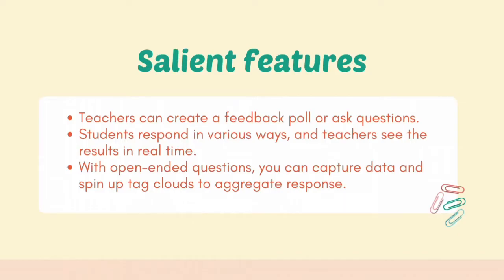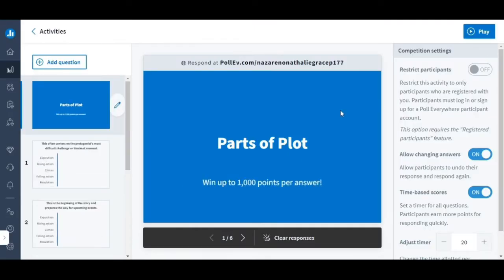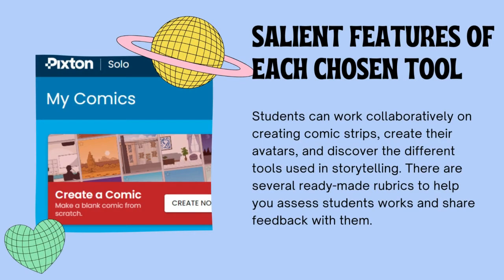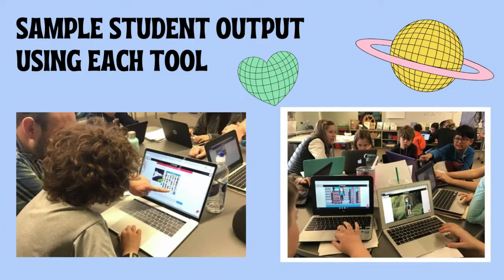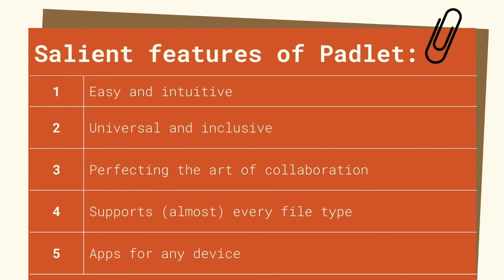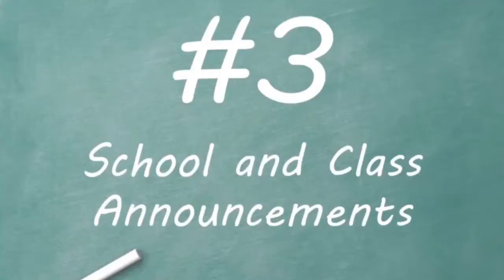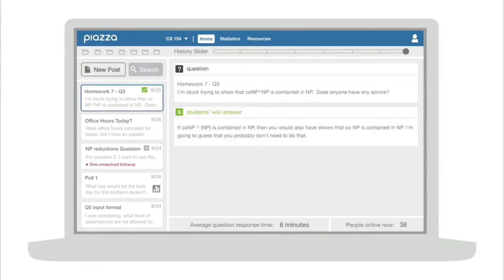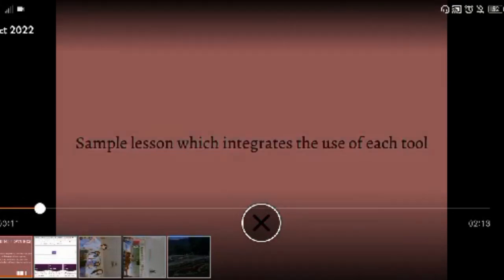Digital Educational Tools for Interactive Online Teaching and learning